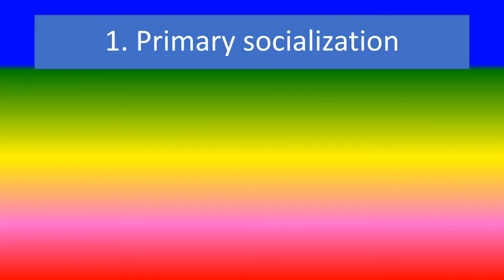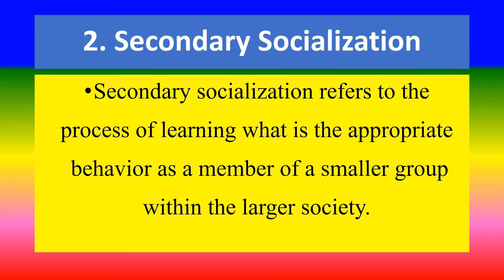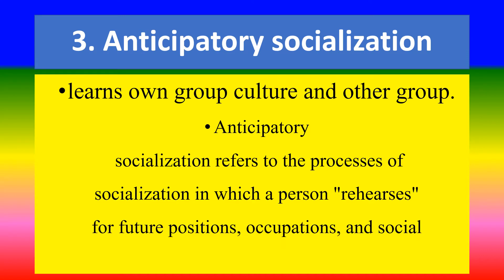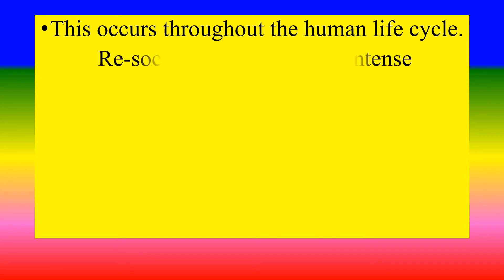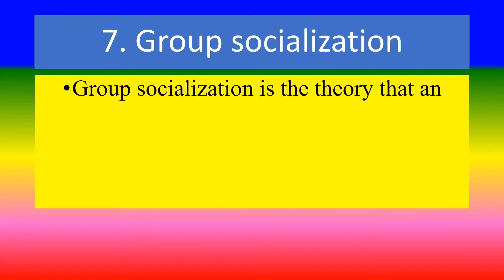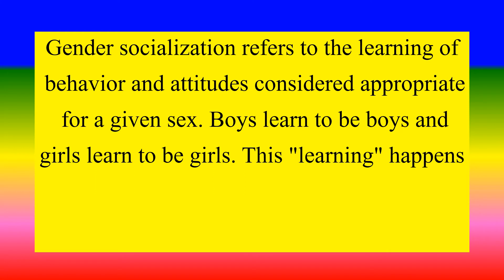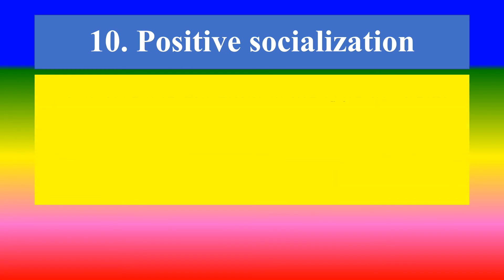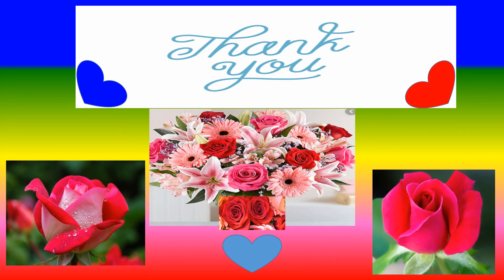TYPES OF SOCIALIZATION - *sociology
TO LIST AND DESCRIBE TYPES OF SOCIALIZATION,

TOPICS
PSYCHOLOGY